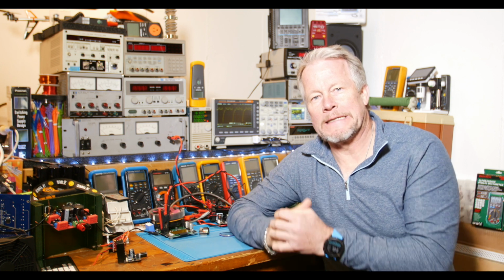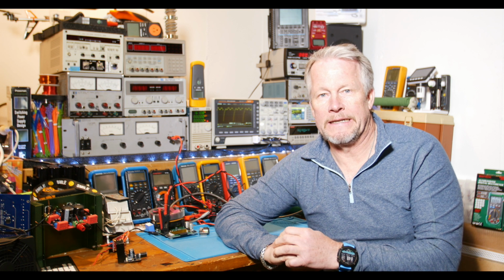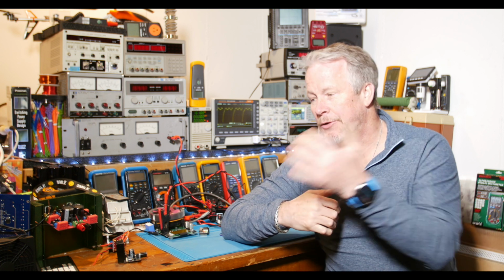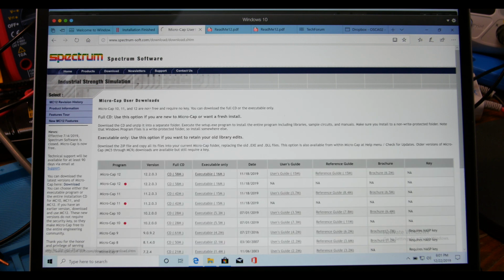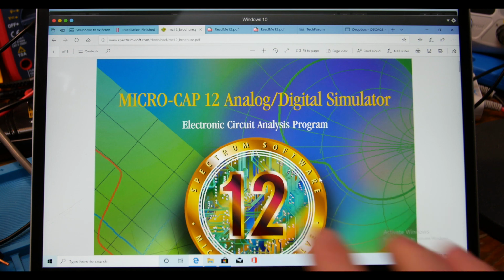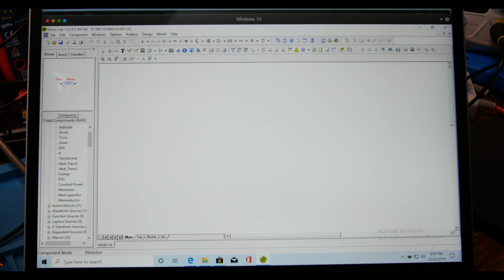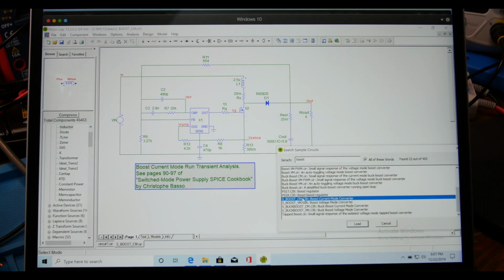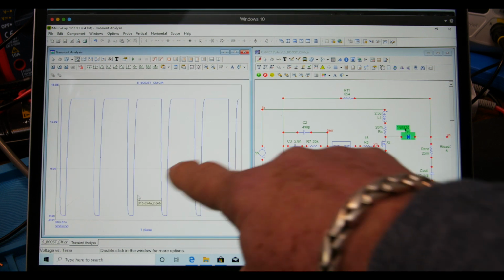Micro-Cap SPICE Simulation is now Free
This video I spread the good news that Micro-Cap SPICE Simulation software does not any longer cost $4500, it is now Free. It is one of the best SPICE simulation programs out there. microcap Micro-Cap

(this appears to be shut down now, but look at the link here).
Spectrum-software site seems to be shutdown, but you can find it here, and it is pretty simple and fast to make an account.  Once I finally get my website up, I'll have it there as well:

Link to GW Instek